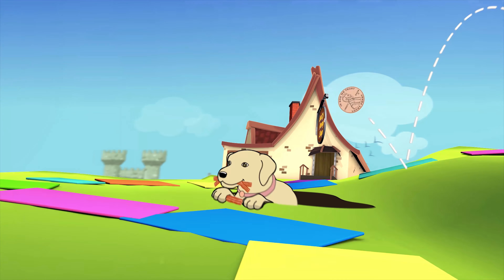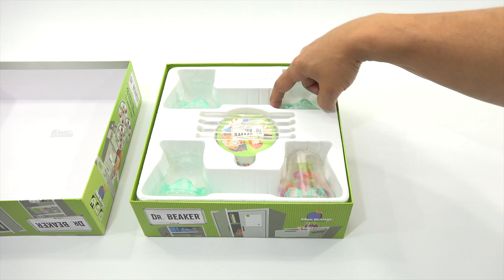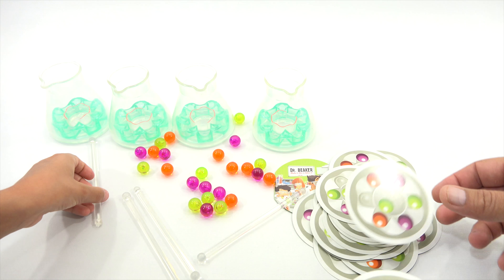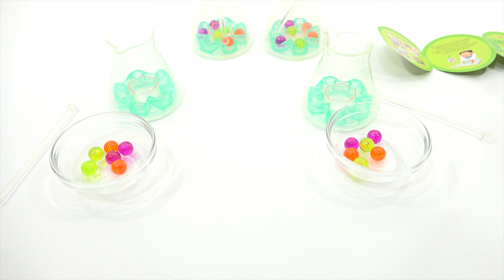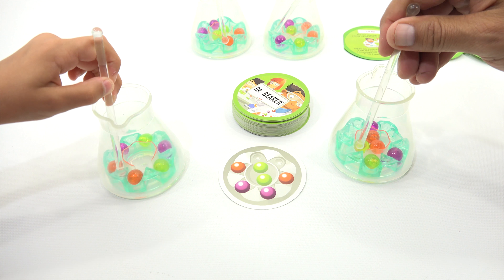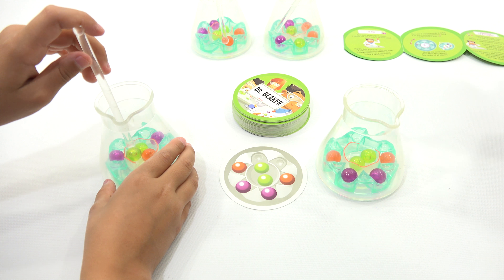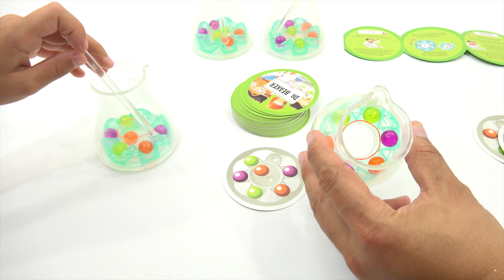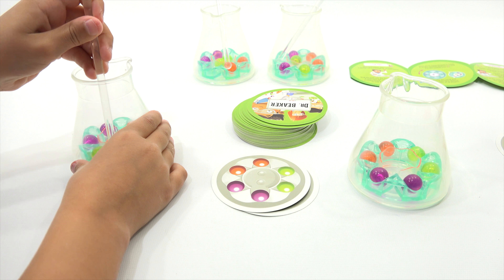How To Play Play Dr Beaker Family Game - Shake It - Stir It - Solve It! - Blue Orange Games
Dr Beaker provided by Blue Orange Games

Daddy & Daughter Play Dr Beaker Family Game - Shake It - Stir It - Solve It! - Blue Orange Games - This was fun to learn and play.  We have since played this with more people.  It was a challenge for other players as well. Since the center section is spinning, your reference changes and that adds a level of challenge that some players may struggle with learning the game.  Remember the first player to 10 points win and there are points given for 1st, 2nd & 3rd. if you are playing a 4 player game.

Lucky Penny Thoughts:
LPS-Dave
Later!

Games, Vintage Games - New Board Games - Family Games - The Best Game Reviews